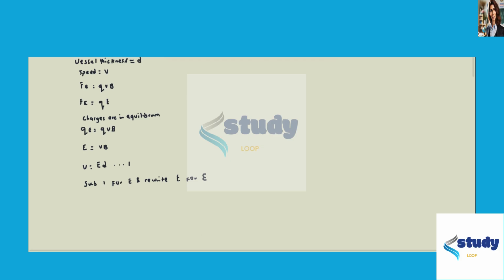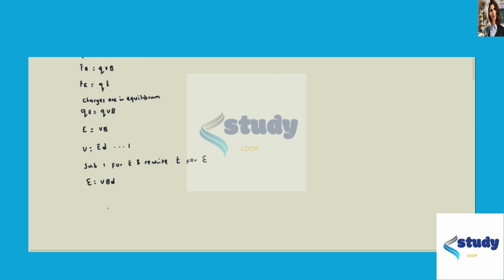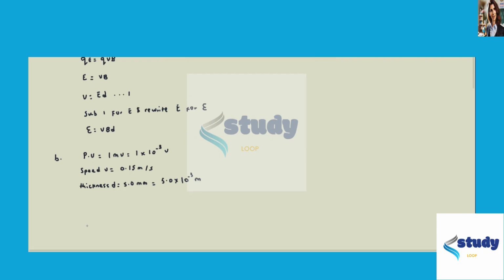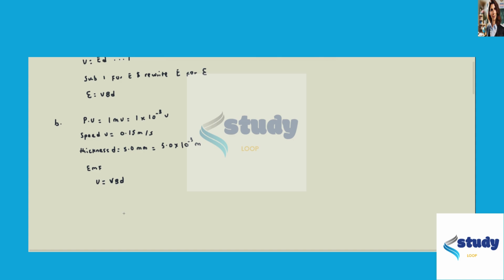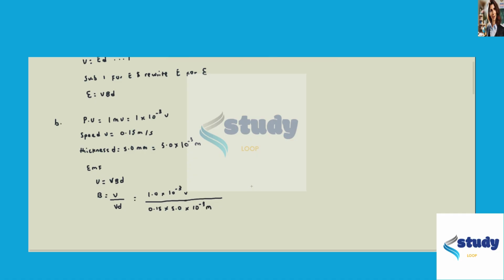Blood contains positive and negative ions and thus is a conductor. A blood vessel, therefore, can be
Blood contains positive and negative ions and thus is a conductor. A blood vessel, therefore, can be viewed as an electrical wire. We can even picture the flowing blood as a series of parallel conducting slabs whose thickness is the diameter of the vessel moving with speed . (See .) (a) If the blood vessel is placed in a magnetic field perpendicular to the vessel, as in the figure, show that the motional potential difference induced across it is . (b) If you expect that the blood will be flowing at 15 cm/s for a vessel 5.0 mm in diameter, what strength of magnetic field will you need to produce a potential difference of 1.0 mV? (c) Show that the volume rate of flow ( ) of the blood is equal to . (Note: Although the method developed here is useful in measuring the rate of blood flow in a vessel, it is limited to use in surgery because measurement of the potential must be made directly across the vessel.)